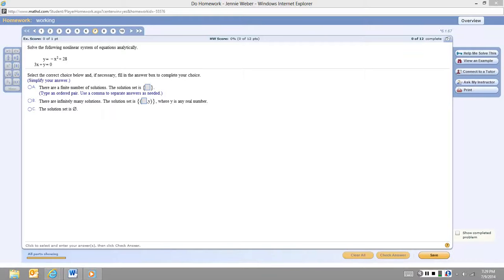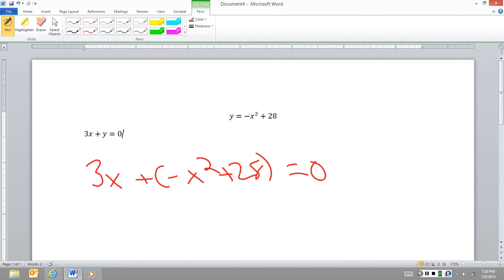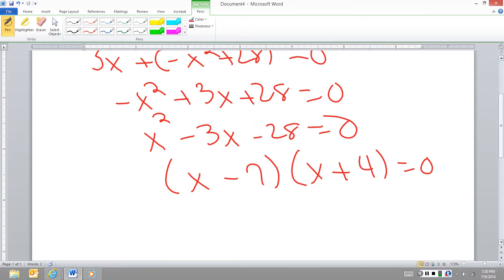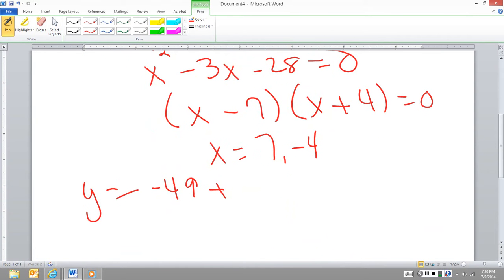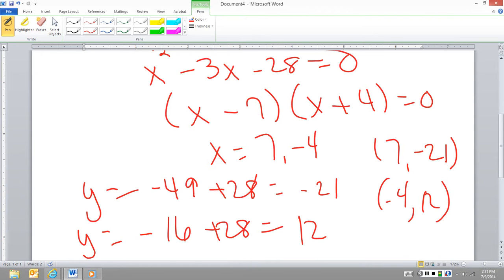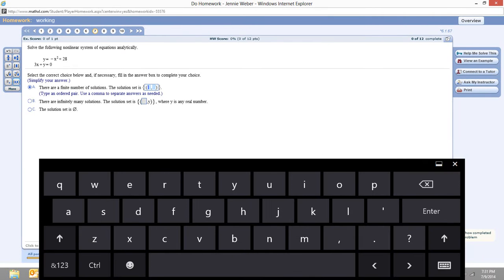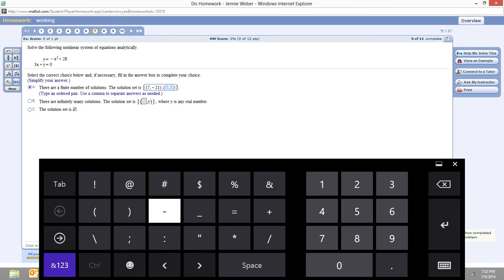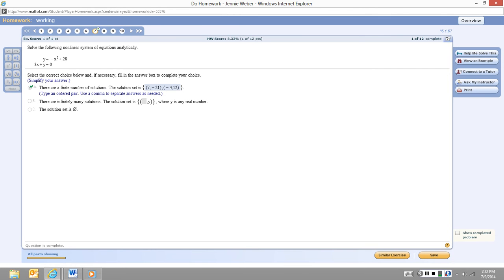5.4 - Solving Non Linear Systems [Math 151]